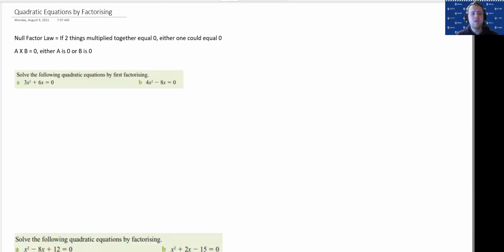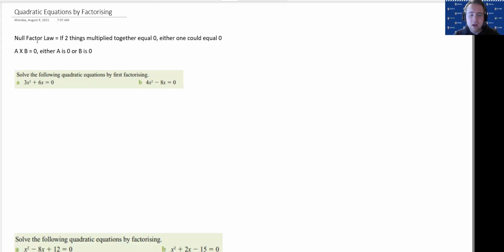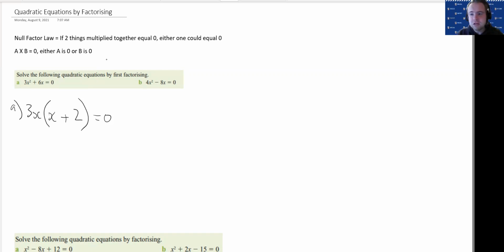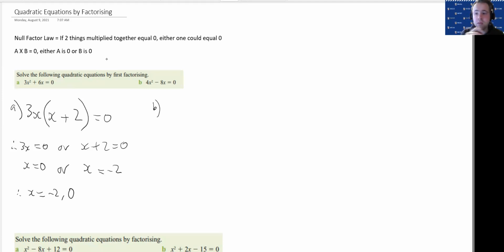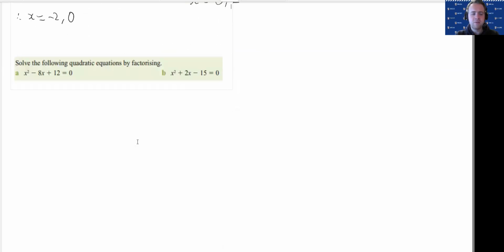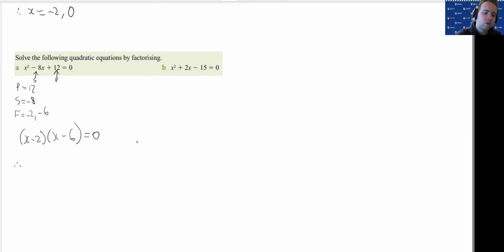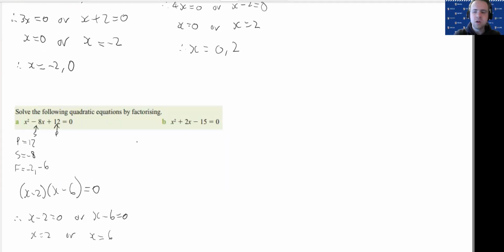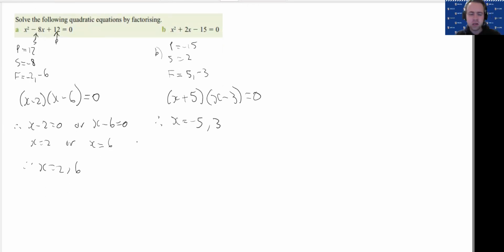Quadratic Equations by Factorising